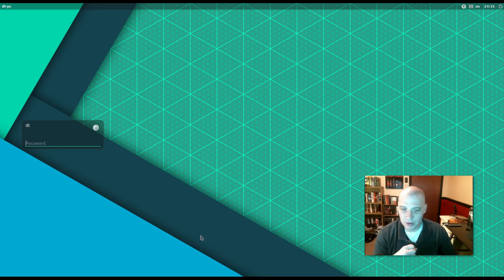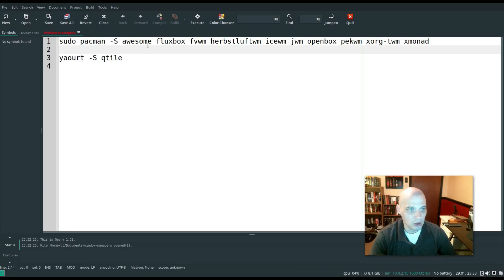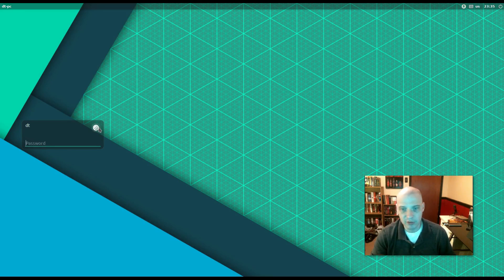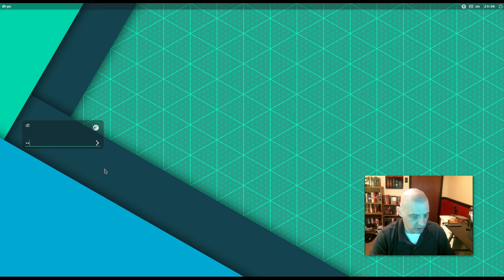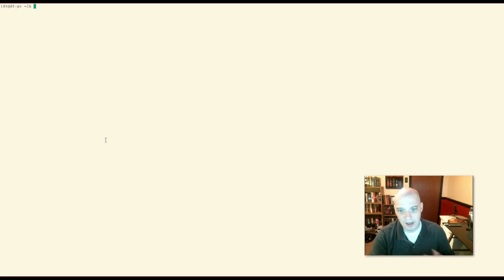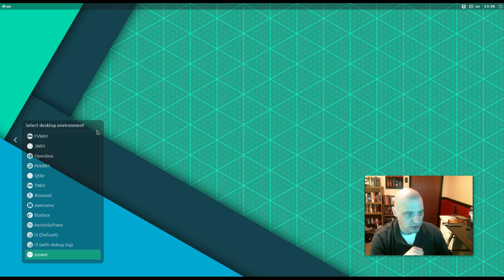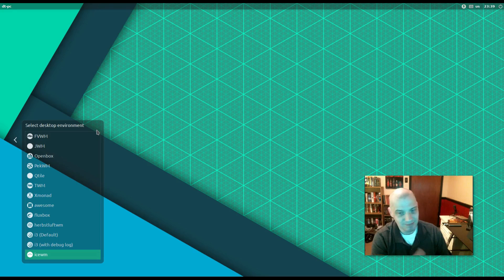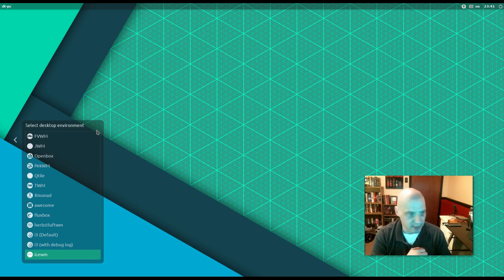The Obscure Window Manager Project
In this video, I discuss a new project I'm thinking of starting--reviewing a dozen different window managers, some of them I know a little about, some of them I know nothing about.  I am also considering possibly uploading the virtual machine images to SourceForge so you guys can download them and import them into Virtualbox.  Would love some feedback on this!

Window managers I think I will cover:
awesome
fluxbox
fvwm
herbstluftwm
i3-gaps
icewm
jwm
openbox
pekwm
qtile
xorg-twm
xmonad